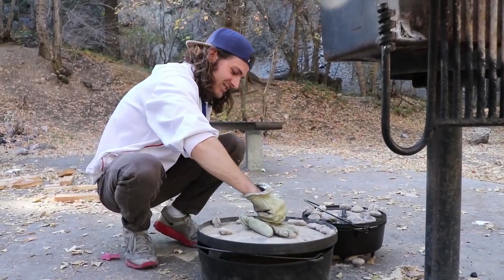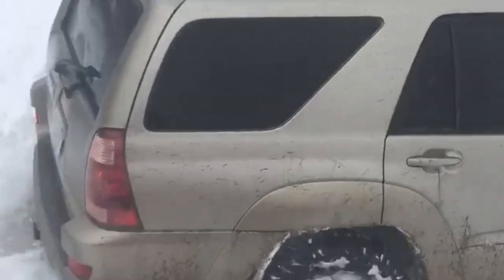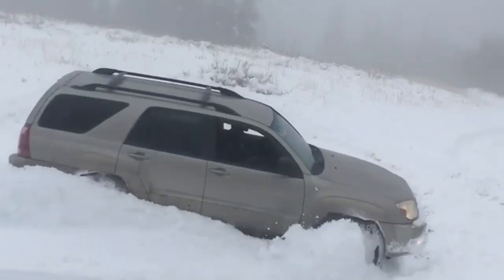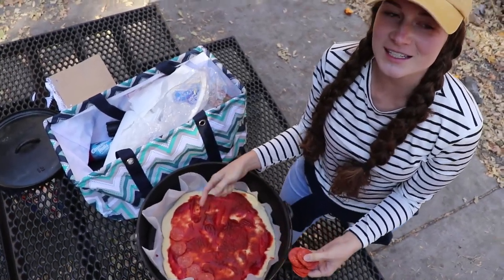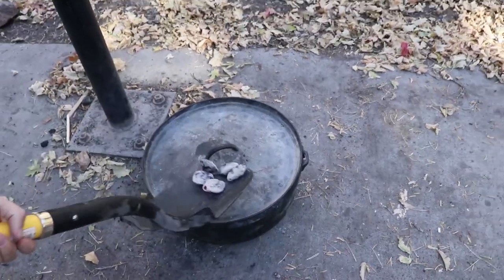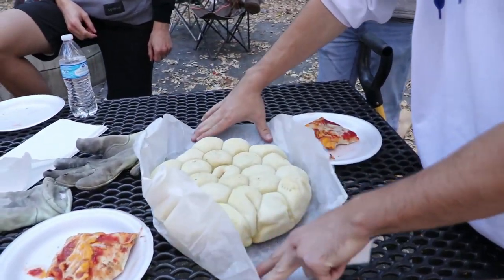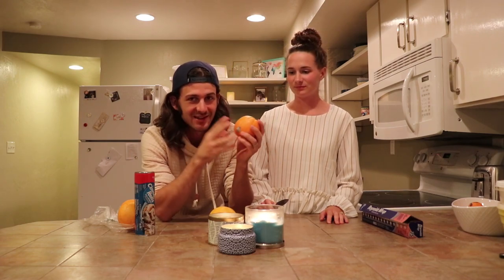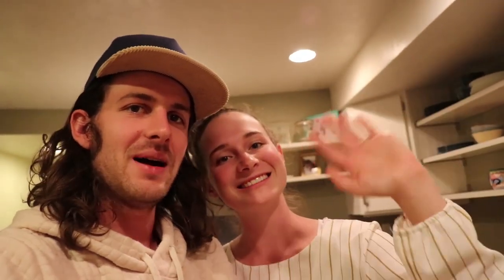BEST Dutch Oven Recipe || Camping Food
We decided to go up the canyon and enjoy the nice fall weather! In this video we make pizza AND rolls in a dutch oven. Then we go home and try making cinnamon rolls inside of an orange peel. All of it was SUPER yummy. You should definitely try making these on your own because they are so good!

Check us out on Instagram:
Tessea instagram: @tesseacox
Riley Instagram: @riley._.cox